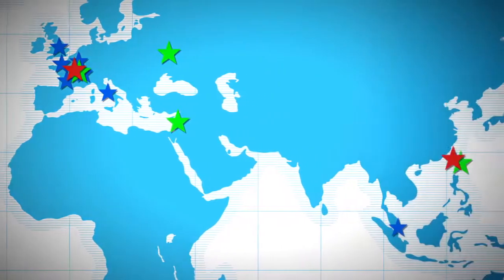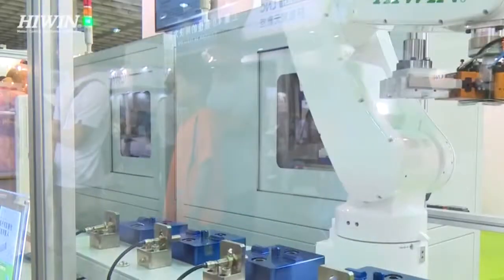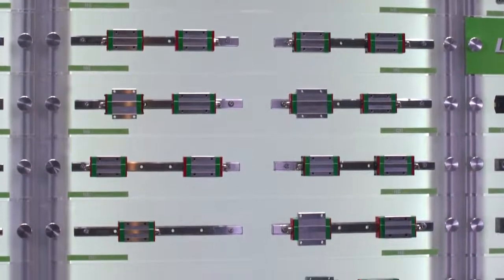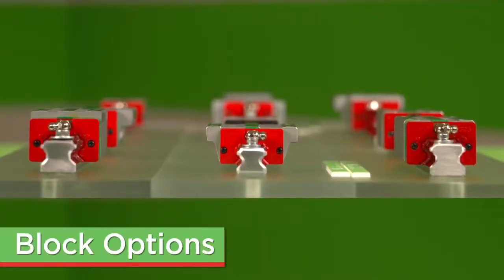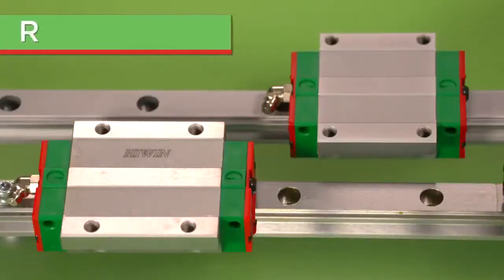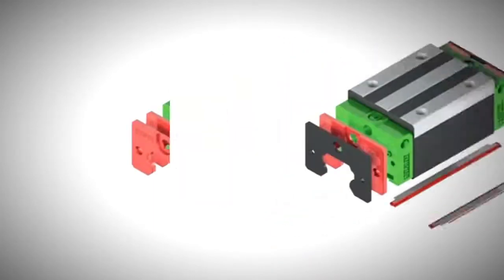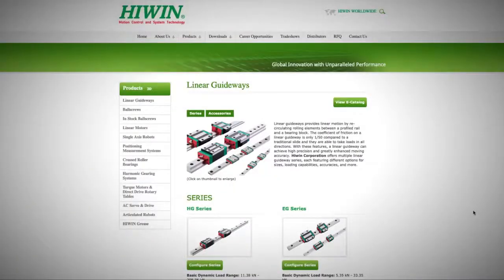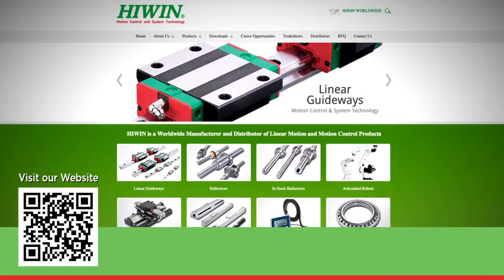Procurando Linear Guideways HIWIN (Guias Lineares)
Você está procurando Linear Guideways HIWIN (Guias Lineares)

Entre em contato conosco pelo nosso site e tenha o suporte técnico adequado e seguro para sua aplicação.

IREMOS AJUDÁ-LO NO SELECIONAMENTO DESTE PRODUTO!

TAMBÉM PODEMOS AJUDÁ-LO COM SUPORTE TÉCNICO PARA OS SEGUINTES ÍTENS:

HGH15-CA-Z0-C

HGR15-R85-C

Patins EGH20 CA

Patins EG H20 2R 640 Z1

Patins EG H15 CA 1R350 Z0C

Patins EGH20CA

Patins EG H20 CA

Patins MGN 12 C1RQEH25CA ZAC

RGH45CA ZAH

RGH45HA ZAH

RGW20CC ZAH

RGW30CC ZAH

MGN 12C  Z0CM

MGN 15C  Z0CM

MGW 12C  Z0CM

MGW 12H  Z0CM

MGW 9C  Z0CM

CGH35HA Z0C

HGW25CC ZAH

QHH30HA Z0C

EGH25SA Z0C

RGW55CC ZAH

RGR25R4000 H

MGNR7R600 CM

HGW45CC ZAC

HGW65CC ZAC

EGH25SA ZAC

RGH25HA ZAH

RGH35HA ZAH

CGH45CA Z0C

CGH25CA Z0C

CGH45CA Z0C

QRW25CC ZAH

QHW20CC ZAH

HIWIN SPARE PARTS

HG30-E2-KIT-SS A3

CG25-DD-KIT A1

CG-45-DD-KIT A1

HG35-SW-KIT-H A1

HG35-SW-KIT-C A1